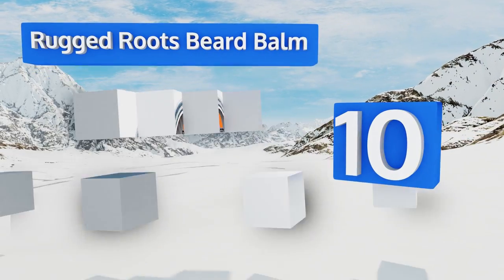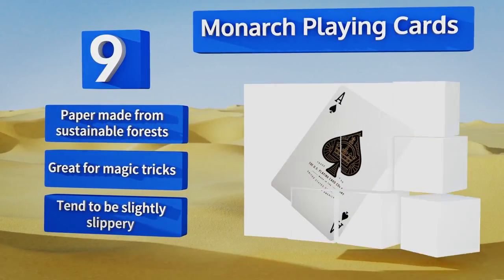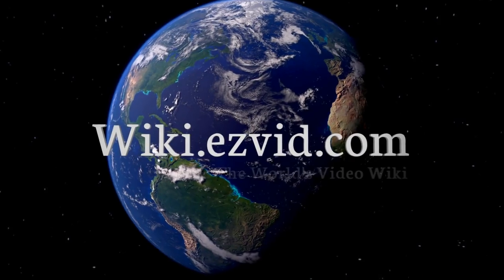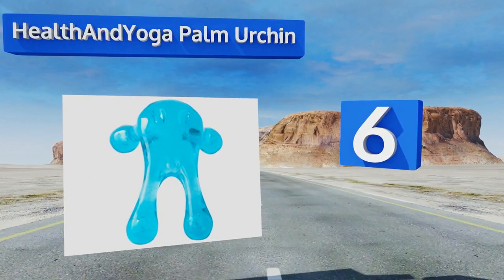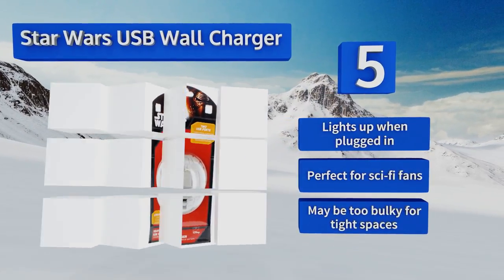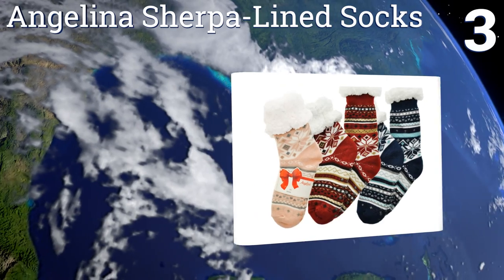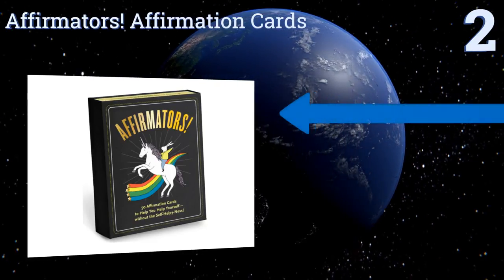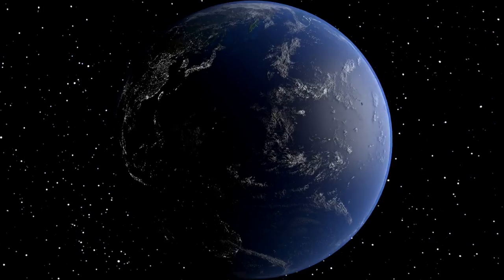10 Best Stocking Stuffers 2018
Our complete review, including our selection for the year's best stocking stuffer, is exclusively available on Ezvid Wiki.

Stocking stuffers included in this wiki include the magnelex magnetic wristband, amazapens glitter pack, rugged roots beard balm, monarch playing cards, healthandyoga palm urchin, affirmators! affirmation cards, star wars usb wall charger, ilaughnlearn rock on! geology game, m&m to-go bottles, and angelina sherpa-lined socks.